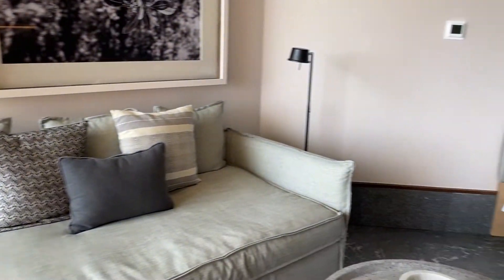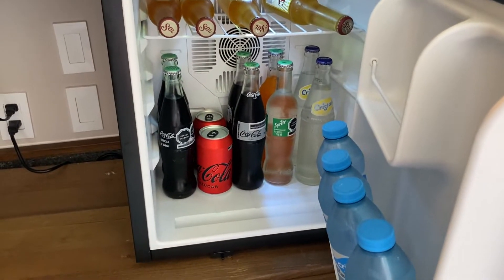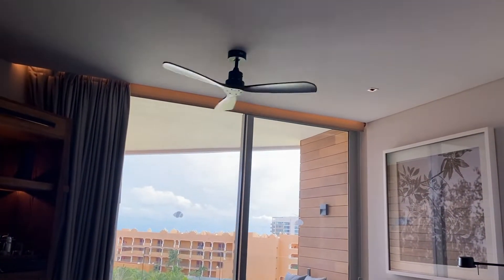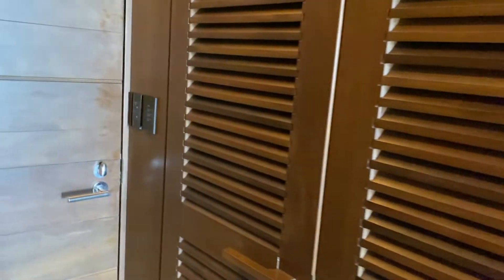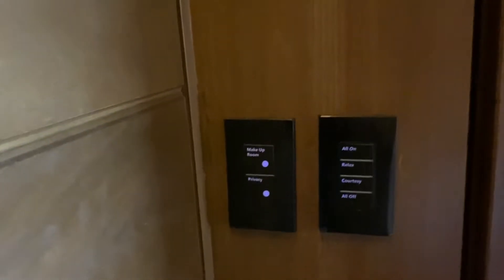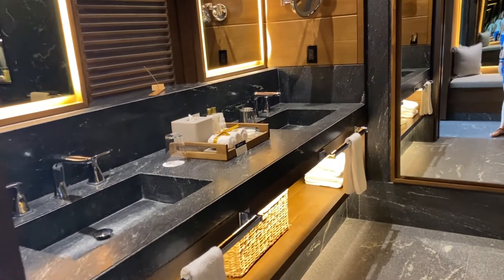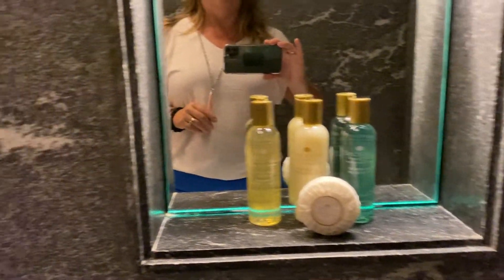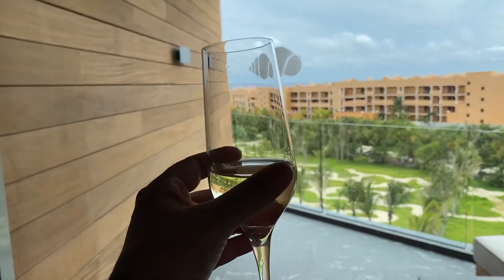Join me for a Room Tour at Secrets Moxche in Playa Del Carmen, Mexico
Looking for the perfect destination in Mexico?  Look no further than Secrets Moxche in Playa Del Carmen.

This all-inclusive, adult-only resort is the ideal location to honeymoon or celebrate an anniversary.  It would also be wonderful for bachelor and bachelorette parties, girls' trips, and babymoons.

Do you have questions about the room?  Drop them in the comments so I can help.

Canopy of Stars Travel is a boutique agency specializing in in helping families reconnect to each other and the beauty in God's creation through travel.

Our luxury adventures are designed so that you can interact with the world in meaningful ways which include cultural experiences, history, geography, local cuisine, and adventures led by local guides. From white water rafting through the Grand Canyon or hiking Machu Picchu, to African Safaris, we've got you covered.

Certified in Autism and Accessible travel.